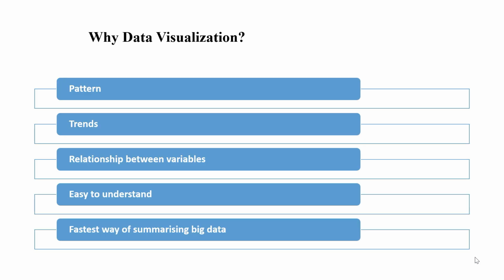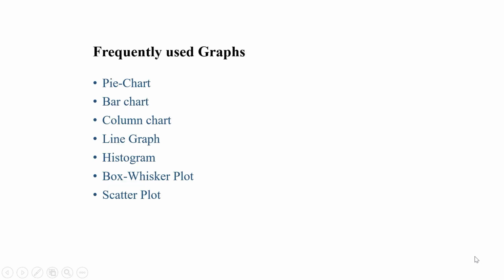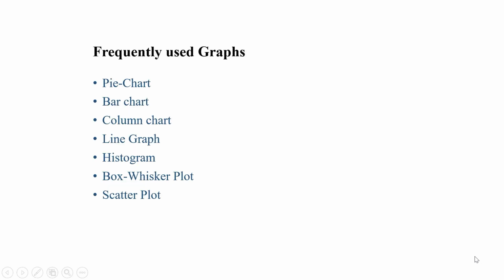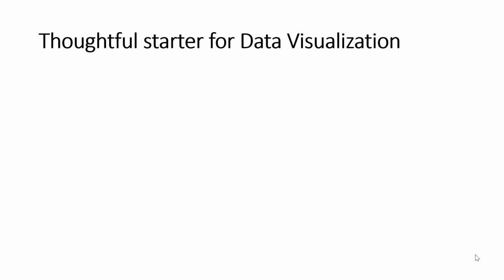Data Visualization (Part 1)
Hello All,
In this video we are discussing about Data Visualization. This video covers meaning of data visualization and its importance. It also covers how selection of graphs depends upon objective of making it. In the end, various data visualization tools were also discussed in brief.

Watch this video to understand about data visualization.

If you have any doubt, put down in a comment section below. Happy Learning!!